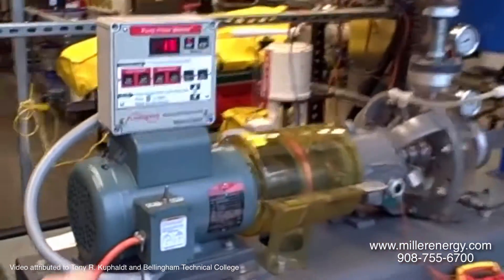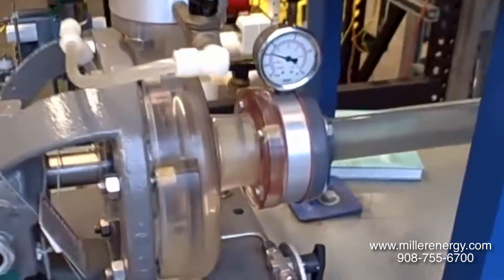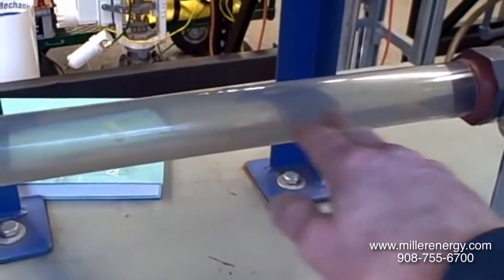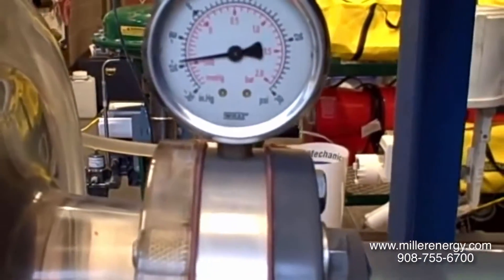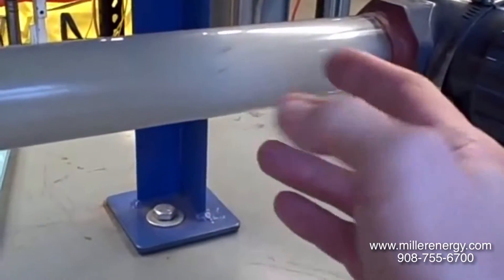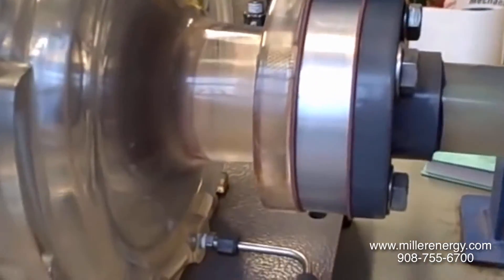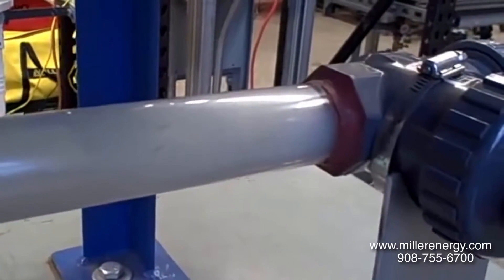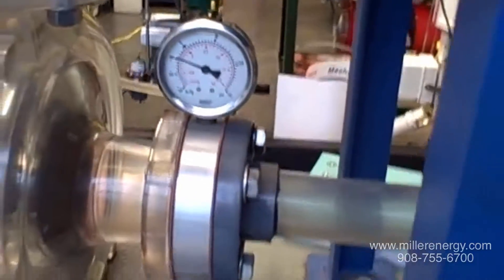Cavitation in Fluid Flow - Demonstration for Industrial Process Control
A demonstration of the cause and impact of cavitation in a process fluid flow.